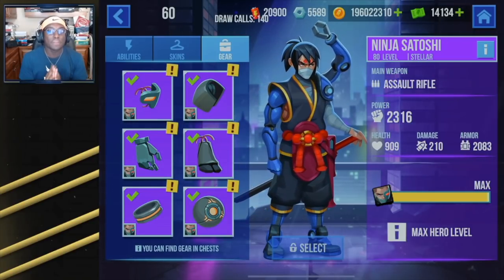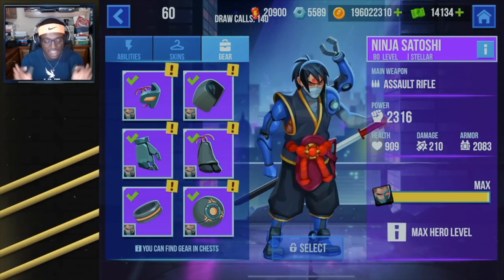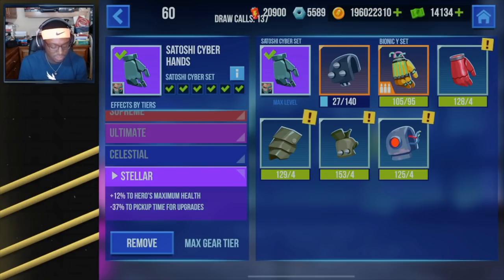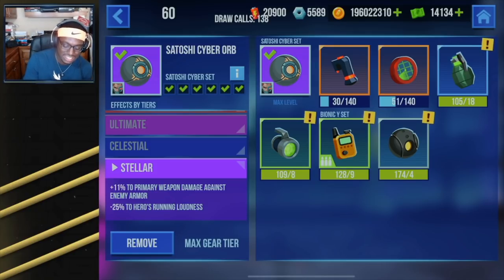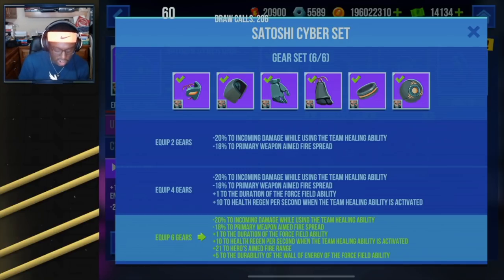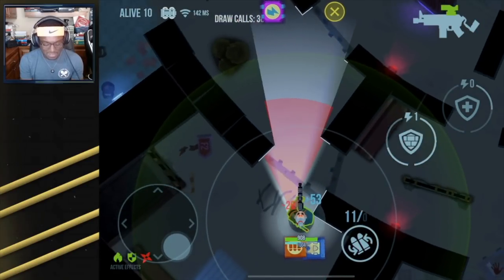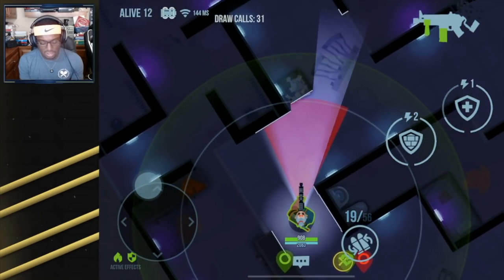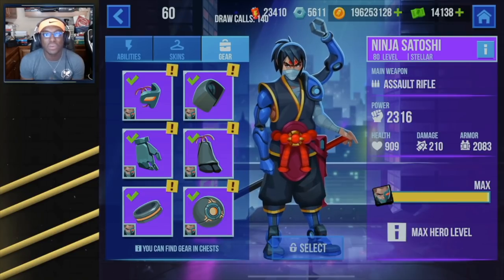Fully MAXED Stellar Satoshi Gear Set Gameplay - Bullet Echo